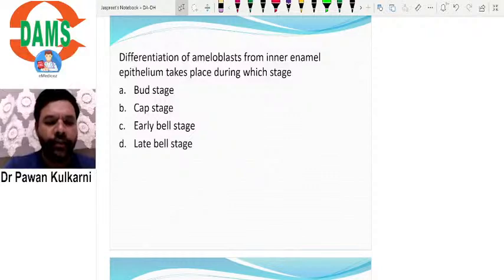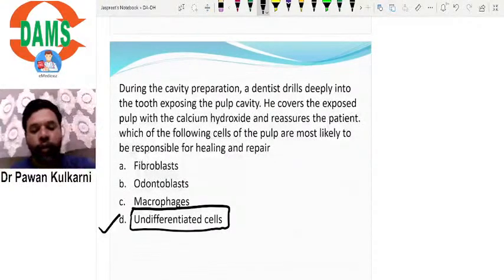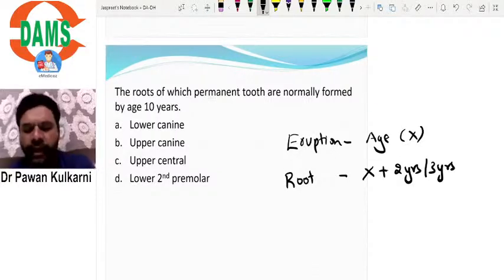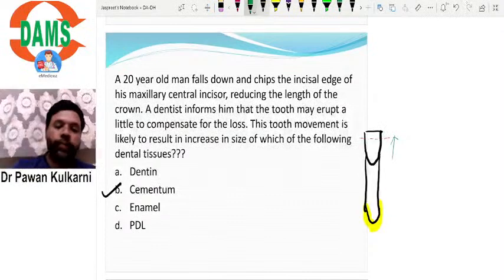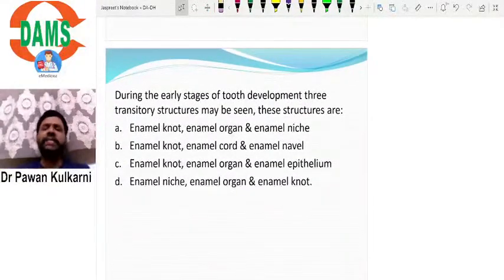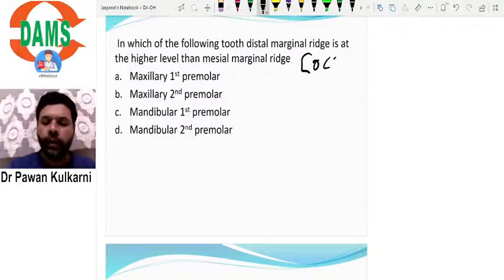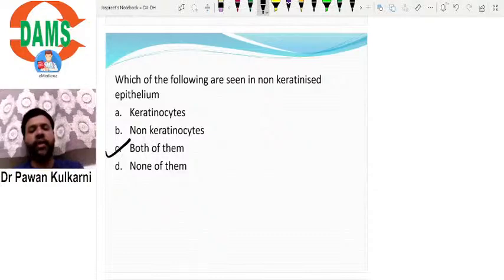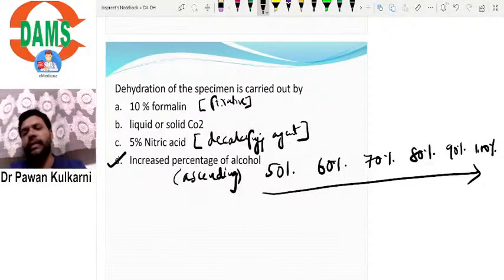Super Revision series | DADH || Dr. Pawan Kulkarni